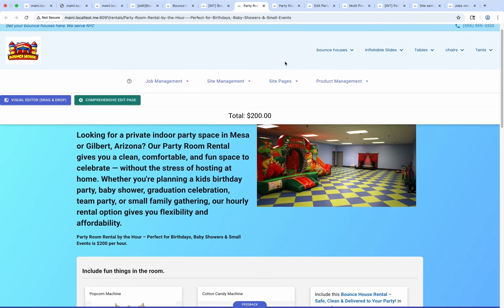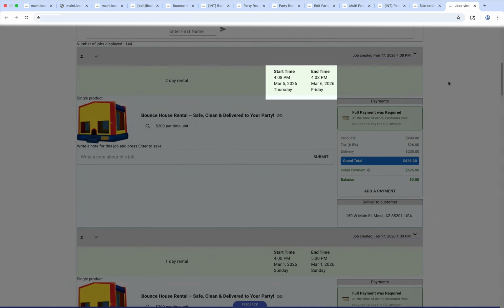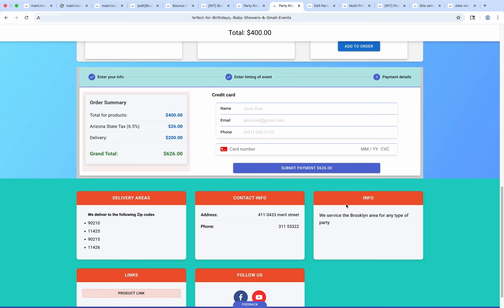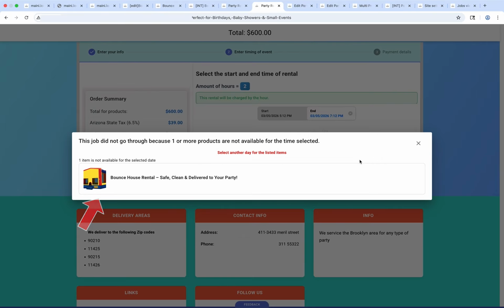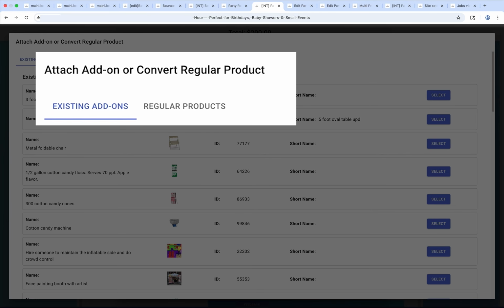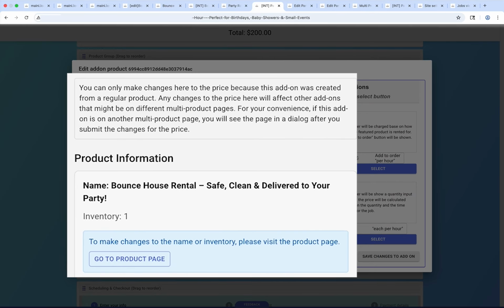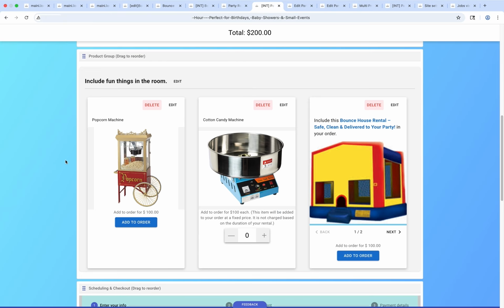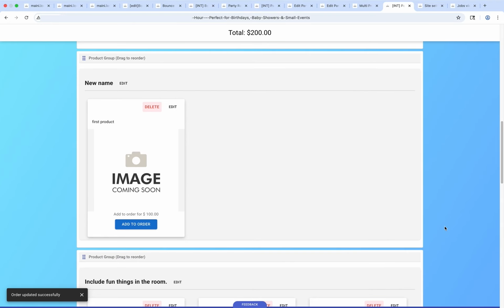Rent out a bounce house with a party room. Build your party rental site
How do you keep track of your bounce house inventory when you want to include it with a party room rental?